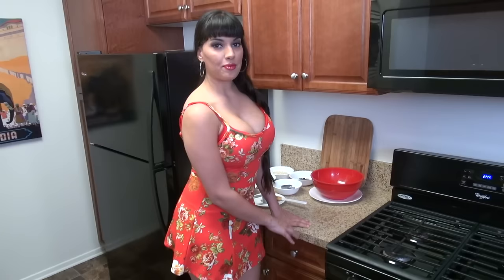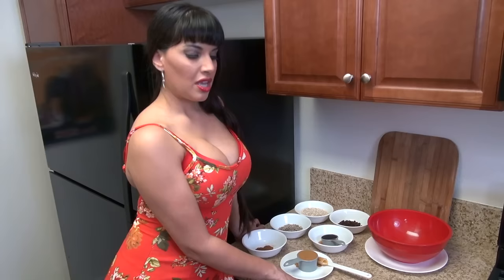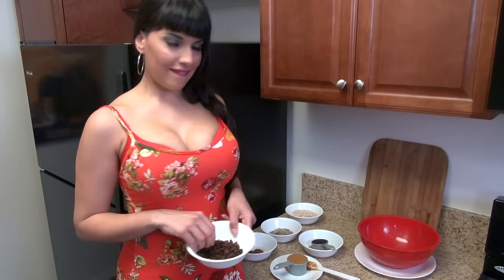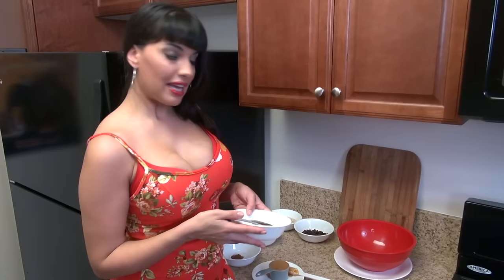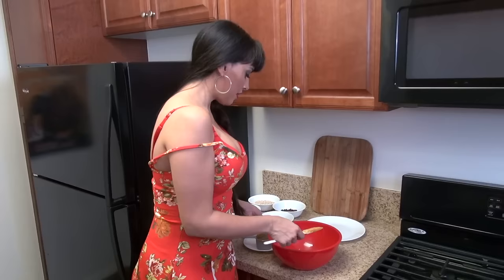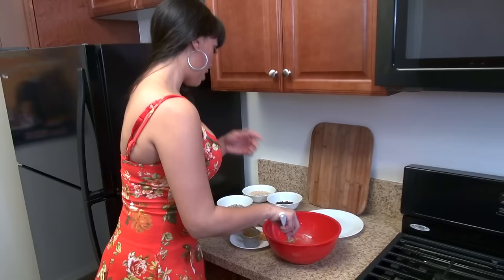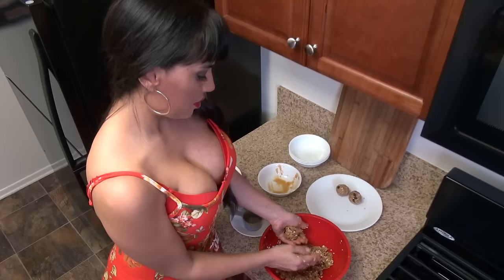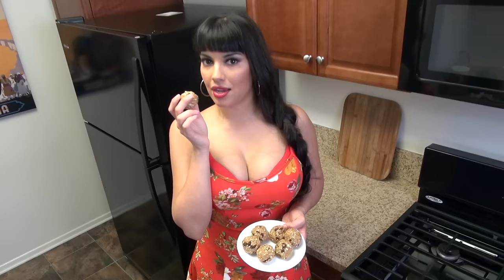Mercedes Carrera's Forked audition! Meet the show's gorgeous host!!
Hot. Steamy. Major sex appeal. And she has real cooking skills! She's a smoldering, voluptuous culinary goddess in total command of her kitchen and those who come into her passionate cooking realm.